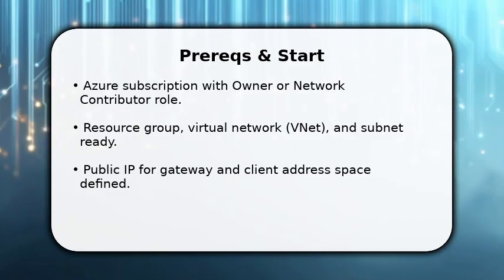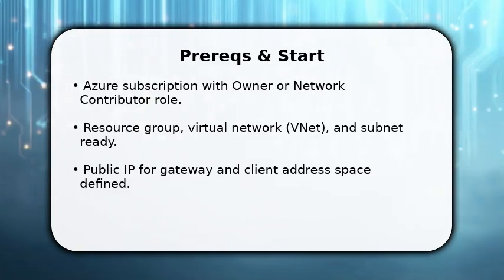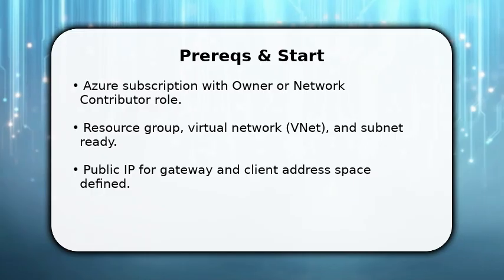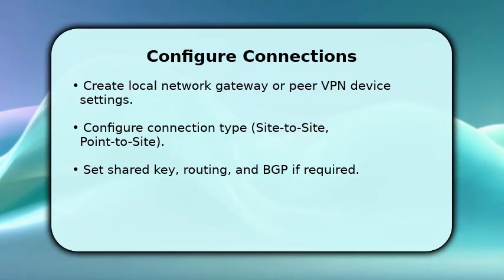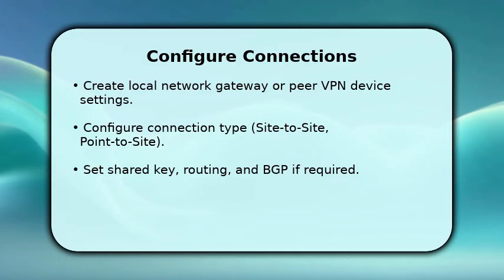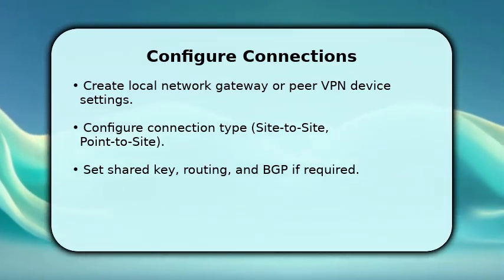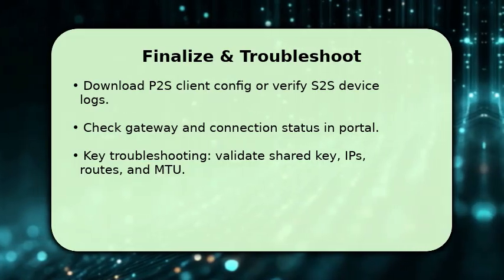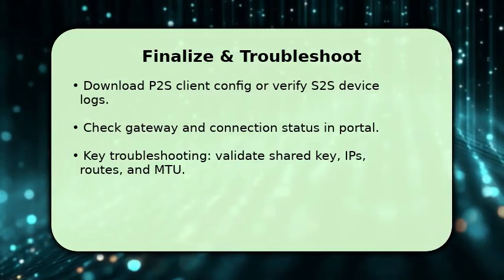How to Create Vpn in Azure Portal (only Way)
Learn the exclusive method to set up a VPN in Azure Portal, ensuring your online privacy and security. This step-by-step guide covers essential configurations for optimal performance.